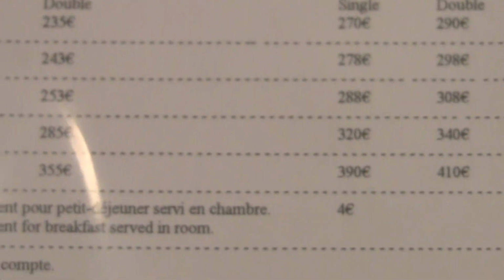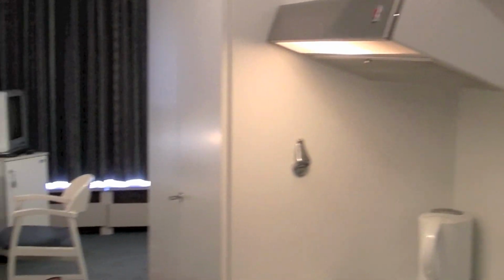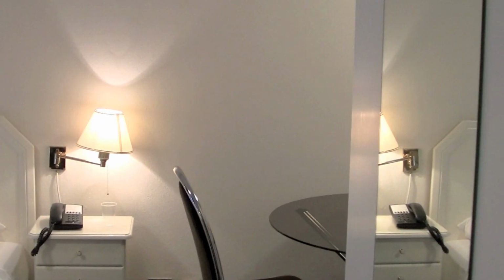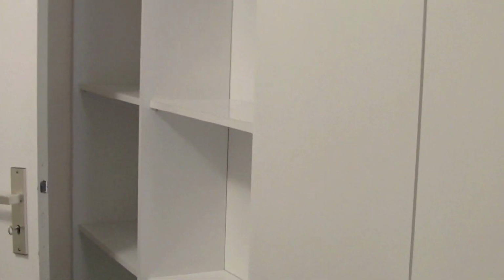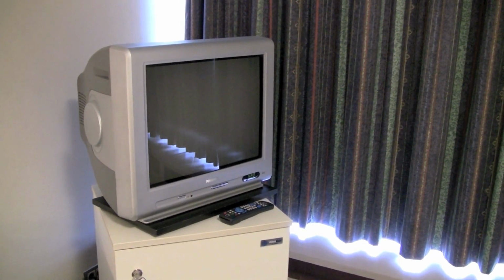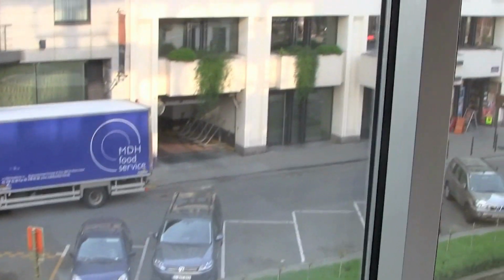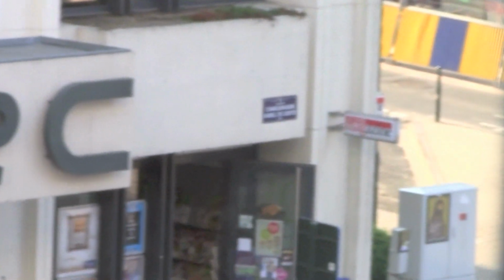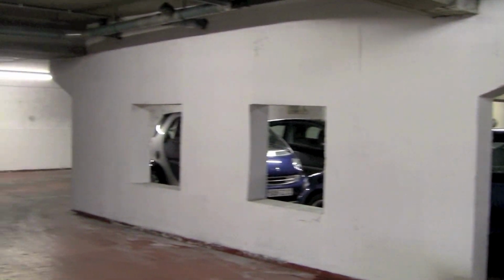First Euroflat Hotel Brussels room 305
A tour of room 305...  I stayed in April 2011 and paid 55 euros.  Posted rates are 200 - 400 euros.  The hotel is very close to the European Commission and faces the International Press Centre.  The room was quiet and clean.  Wired Internet (Ethernet connection) is free, but I don't know whether they have WiFi.  The staff was friendly.The Schuman subway stop is nearby.